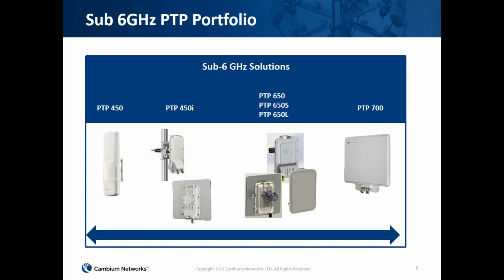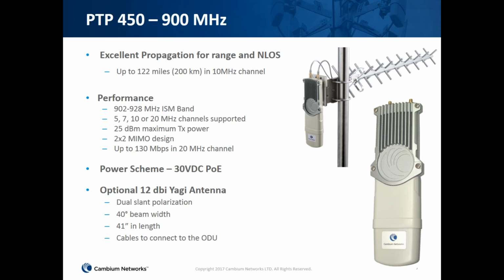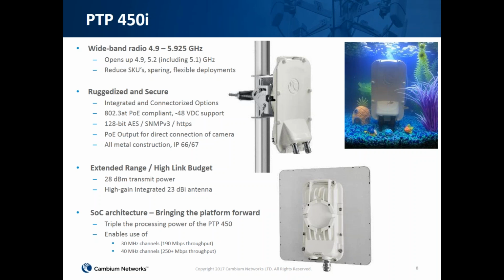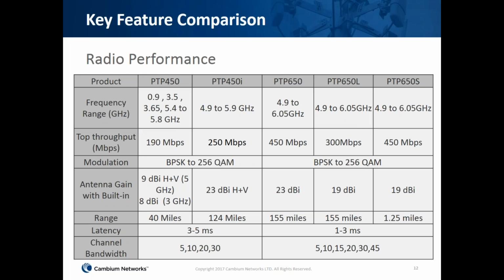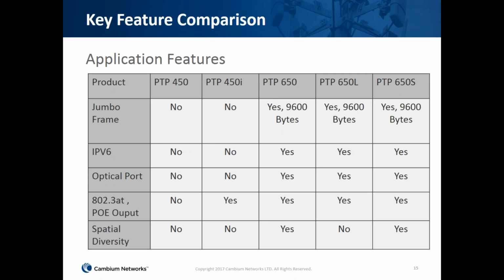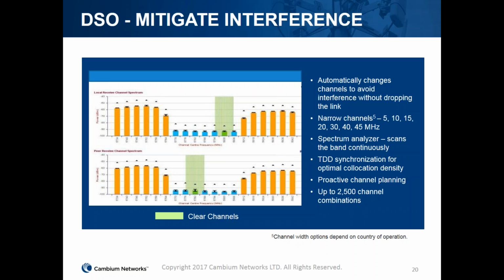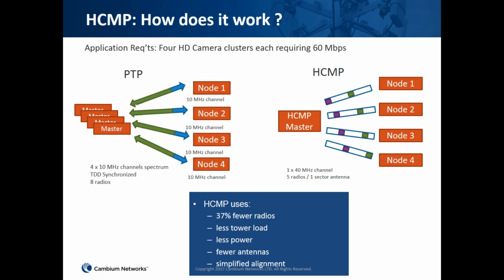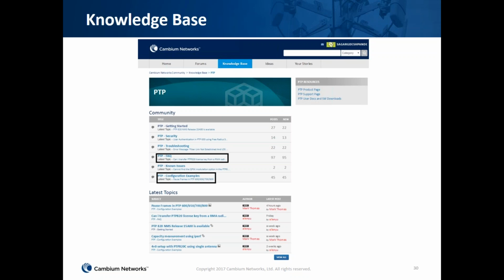PTP Solutions Overview webinar replay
Learn about wireless broadband Point-to-Point (PTP) solutions in the licensed and unlicensed frequency bands.